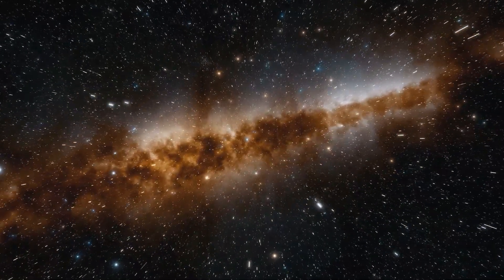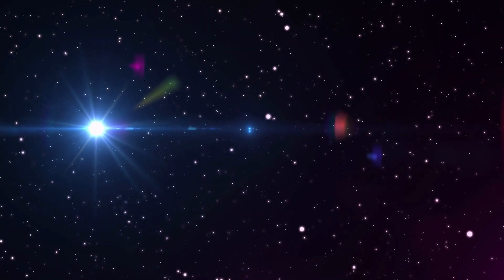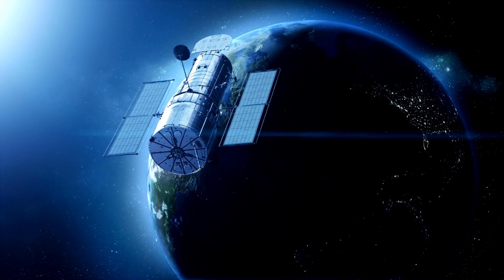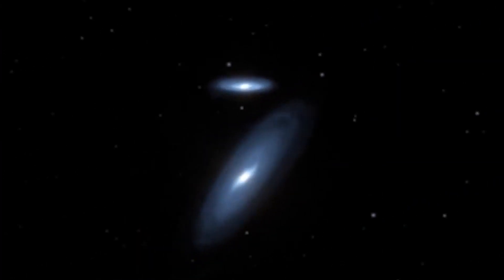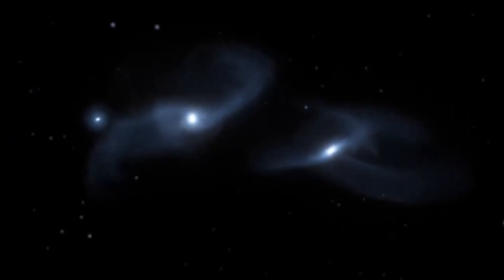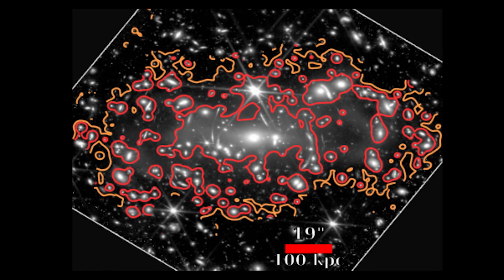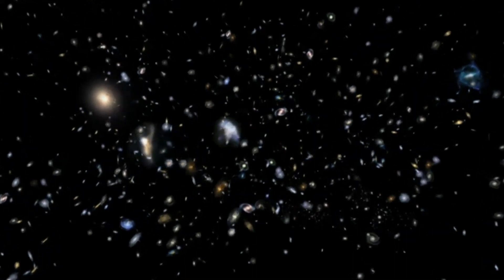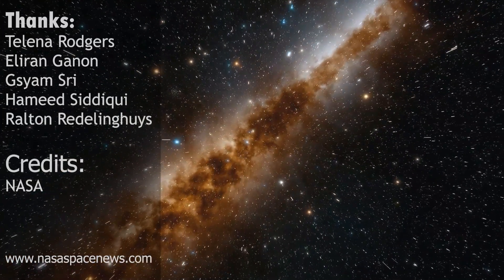The Ultimate Secret of Intracluster Light REVEALED by James Webb Space Telescope!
Join us as we take an in-depth look at the latest findings on intracluster light in galaxy clusters. Discover how the James Webb Space Telescope is providing new insights into this mysterious phenomenon and learn how these studies may impact our understanding of the universe. This video is a must-watch for anyone interested in astronomy and cosmology. Click to watch now and don't miss out on the latest updates.